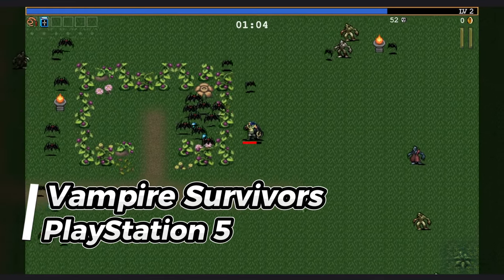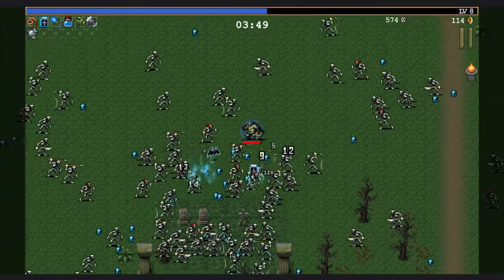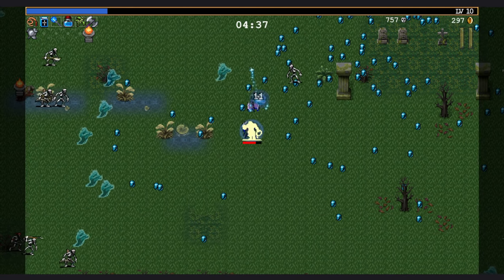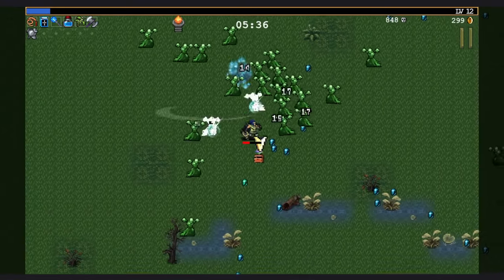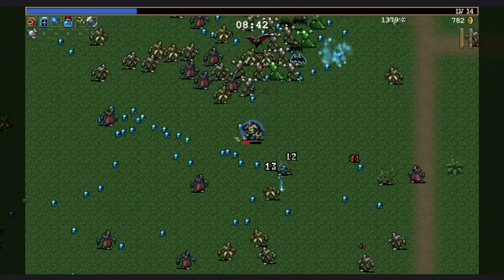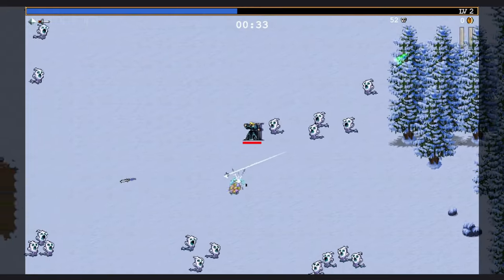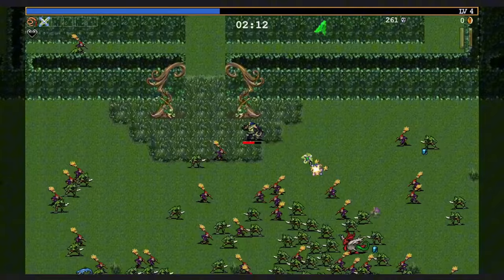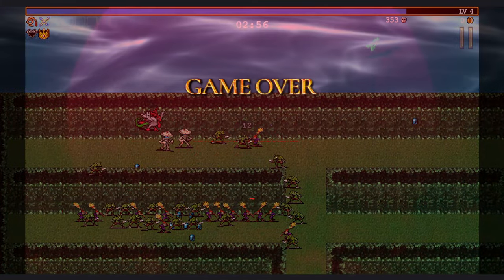Vampire Survivors Review | Out Now on PlayStation! | PS5 Gameplay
This is my quick unscripted review of Vampire Survivors, a game I've played a lot of in the past when it first debuted on PC. I tried out the PlayStation version and it feels great. I really look forward to having this accessible on my PS5 and PlayStation Portal!

Vampire Survivors is a time survival game with minimalistic gameplay and roguelite elements. Mow down thousands of night creatures and survive until dawn! Vampire Survivors is a gothic horror casual game with rogue-lite elements, where your choices can allow you to quickly snowball against the hundreds of monsters that get thrown at you.

The Jaggernaut is a YouTube channel ran by former game journalist and current games consultant and Comms Manager, David Jagneaux. On this channel David talks about and plays all manner of games with a focus on retro and older games you might have missed or haven't seen in a while. David owns all platforms and has a large game collection he'll pull from for his content.

This includes game previews, gameplay showcases, reviews, livestreams, shorts, and likely more in time. He's also an experienced podcaster and host.

Subscribe to check out some hidden gems from the past, retro game pickups, video game industry history, and assessments on the latest games from a seasoned former journalist and current Comms Manager and gaming consultant. Some of David's favorite games include The Legend of Zelda, Final Fantasy, The Elder Scrolls, Sonic the Hedgehog, The Last of Us, Mega Man, The Legend of Dragoon, and many others with a special focus on RPGs, JRPGs, MMOs, and action-adventure games.